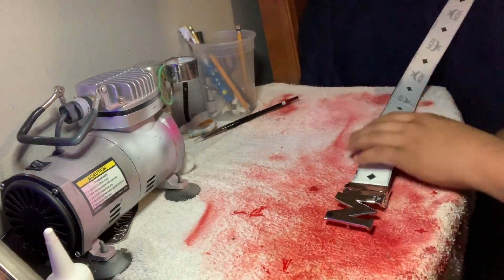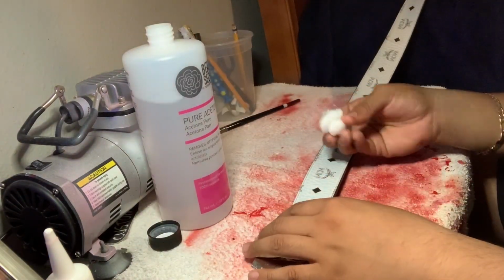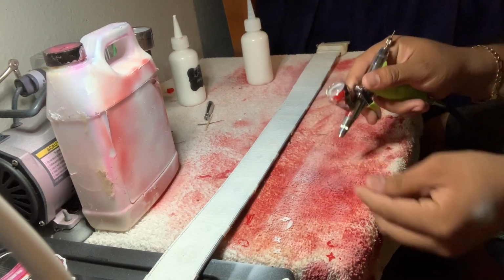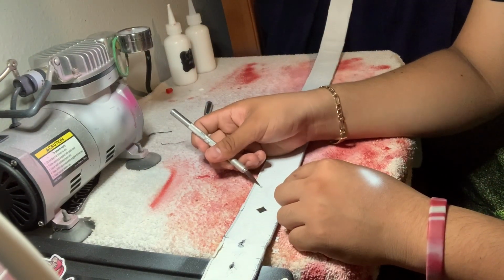MCM BELT RESTORATION!!!!!!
RESTORATION OR CUSTOMIZATION
TOOK ME 2 DAYS BUT YEAH
HOPE YOU ENJOYED
LOVE THE SUPPORT SEE YA NEXT TIME

21 Records

Listen ad-free with YouTube Premium
Song
The Box
Artist
Roddy Ricch
Album
The Box
WMG (on behalf of Atlantic Records); Kobalt Music Publishing, Warner Chappell, Peermusic
Show less